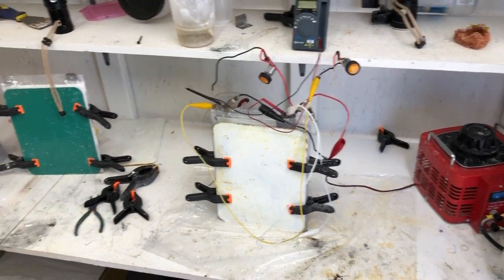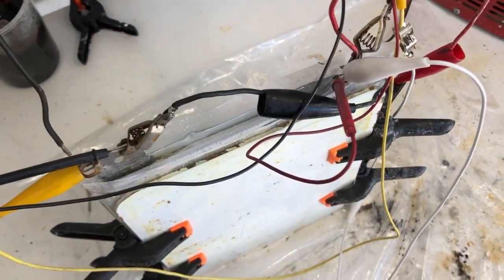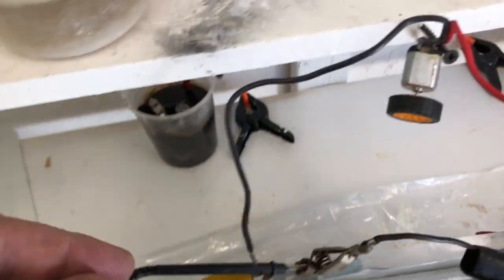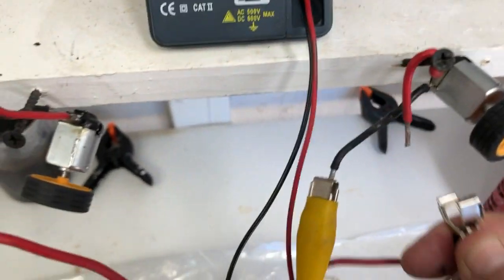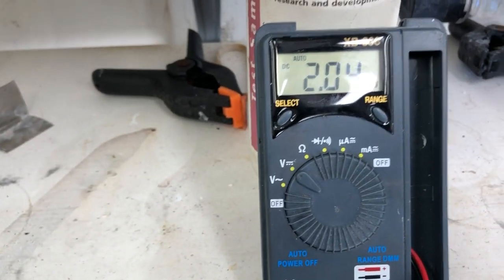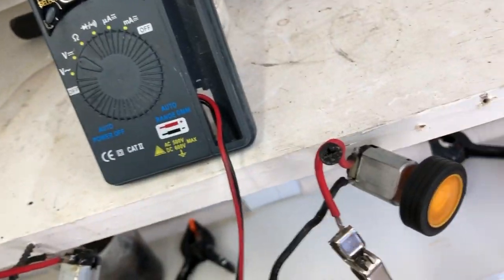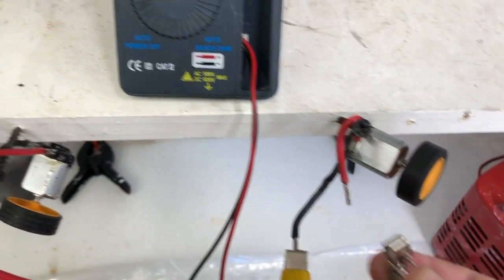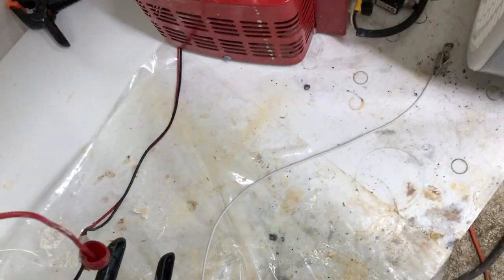Worlds best battery Aluminum Sulfur battery lasts over 50 years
The aluminum sulfur battery is a revolution in battery technology. It embodies many of the elements that battery researchers have been searching for the past few decades.
Low-cost, long life and a cost-effective current density.
It can work in subzero weather, utilizes non-toxic materials and built from materials that are the most abundant in the Earth's crust so we will never run out of the ability to build trillions of them. The chemistry is also very mild and non-toxic and highly available.